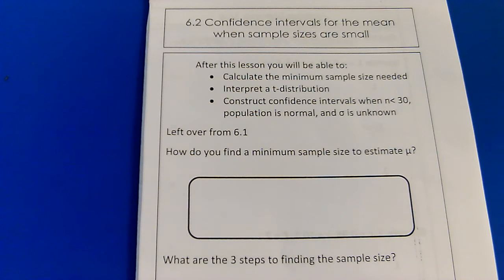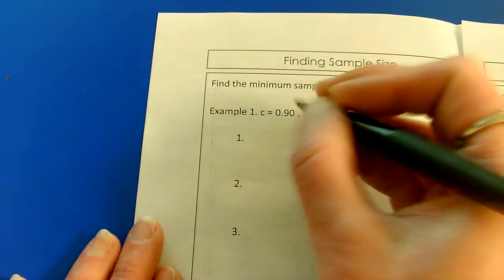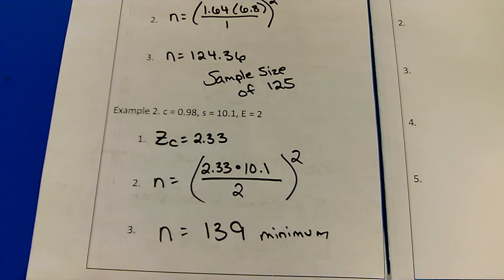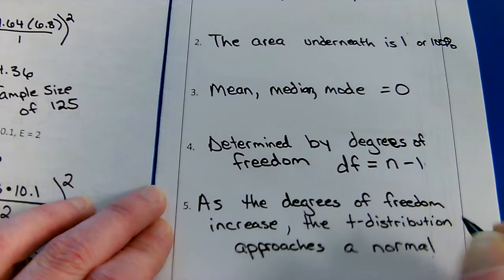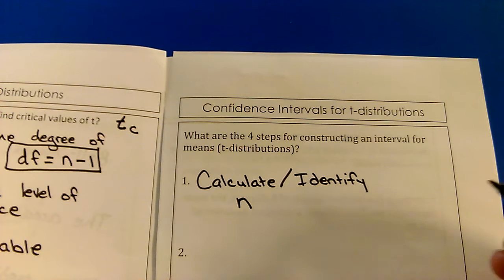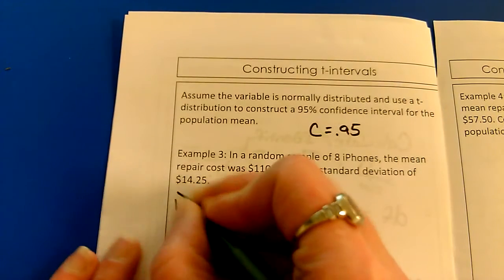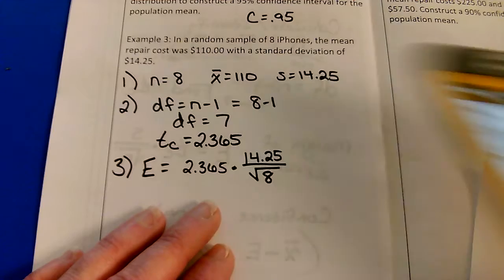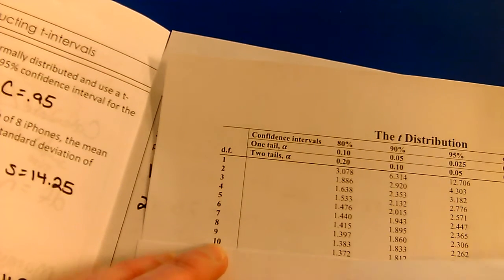6 2 Stat notes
Confidence Intervals for means when the Sample Size is Small